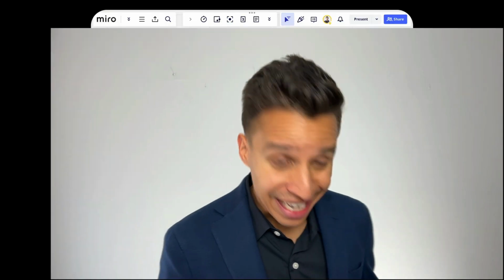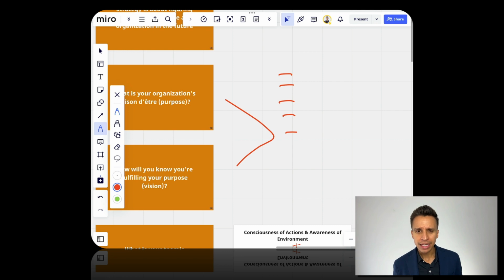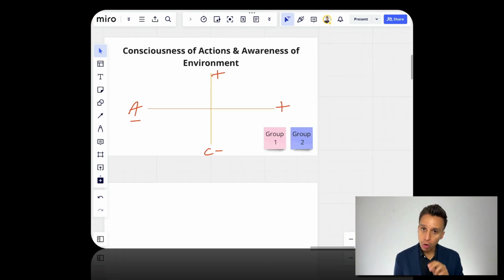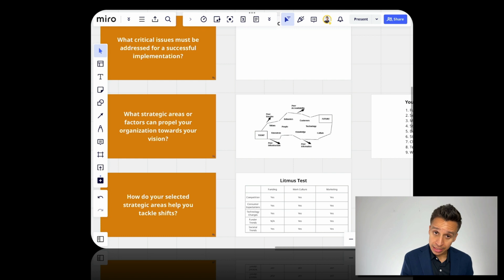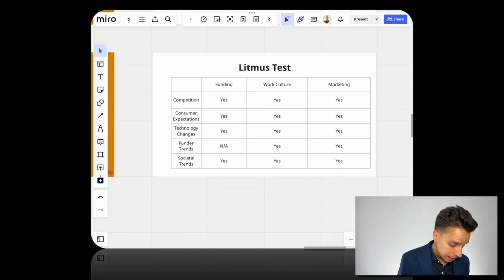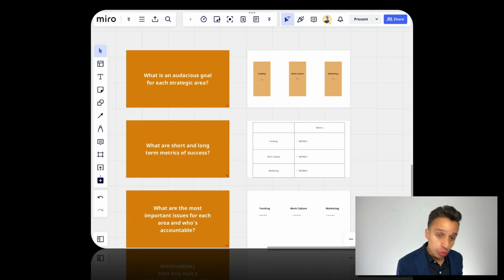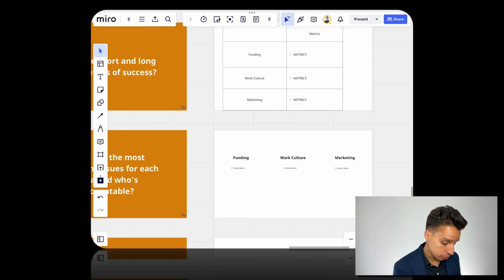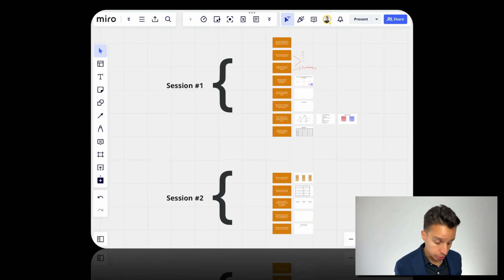Create a Strategic Plan in 10 Minutes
A 10-minute that will teach you how to formulate a winning strategy to create your ideal future. I'll show you the exact whiteboard and steps I follow when facilitating these strategic conversations.

Jump around to the most relevant portion for you:

0:00 - Introduction
1:05 - Overview
1:45 - Purpose and Mission
3:20 - Internal Perception
4:01 - Shifts
4:55 - Strategic Areas
7:50 - Goals
9:38 - Accountabilities
11:49 - Conclusion